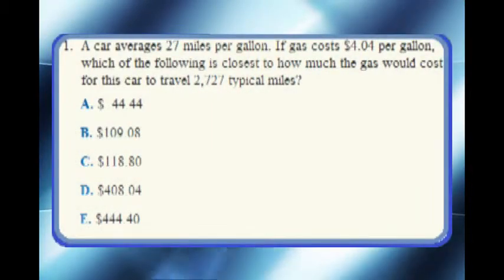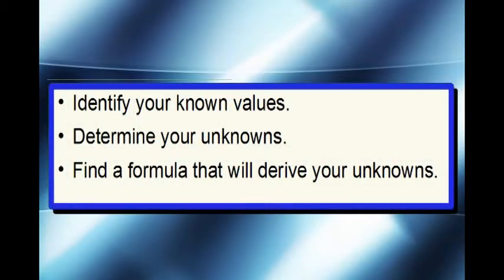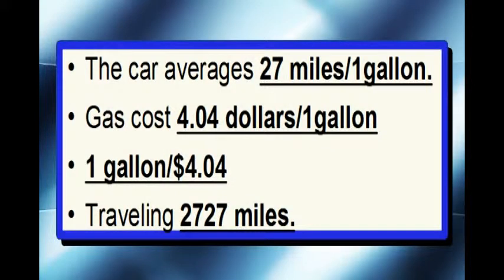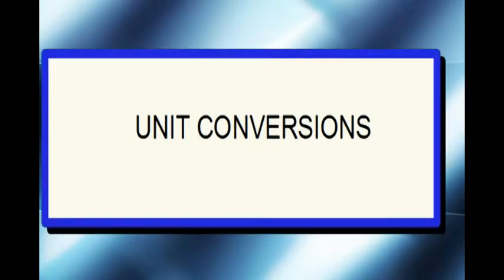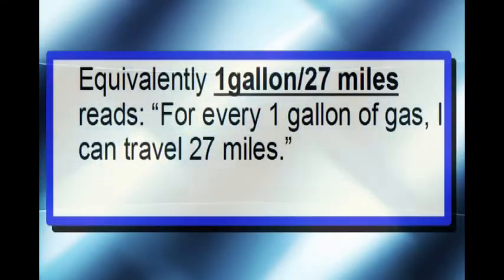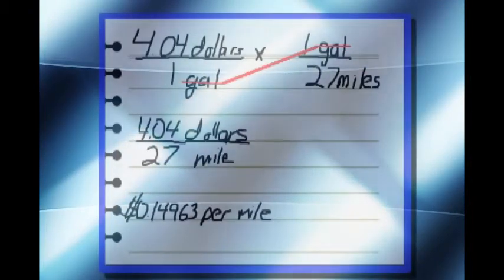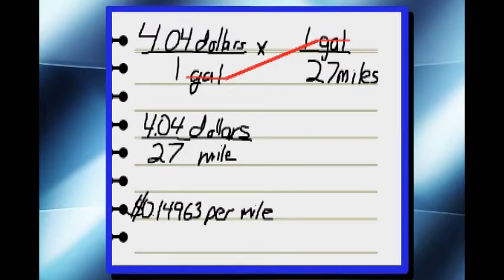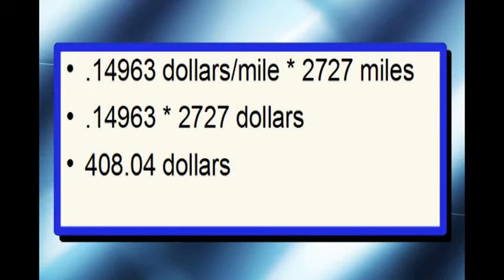Knowledge is Power - Rates and Ratios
In this sample ACT question, Tim uses ratios to determine fuel mileage cost for a very long trip.